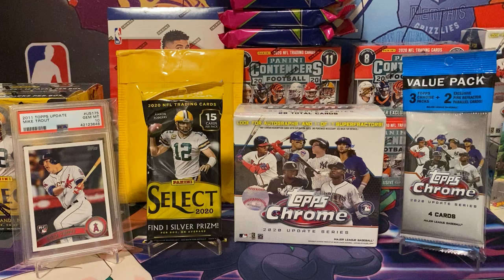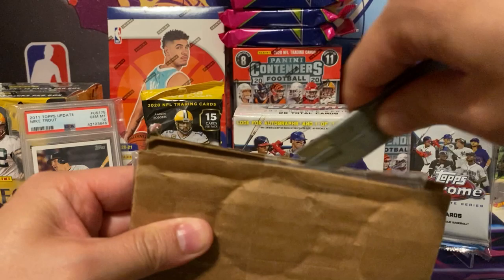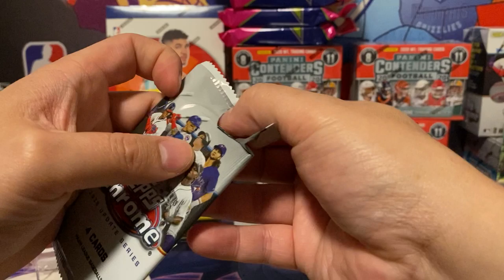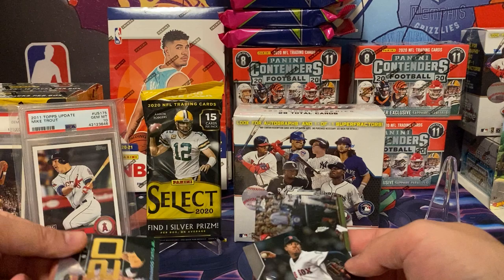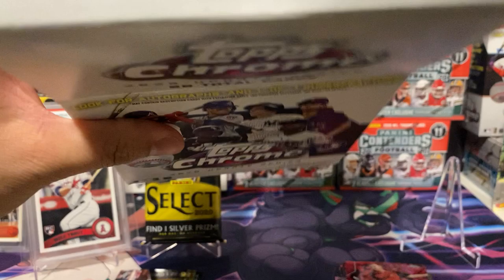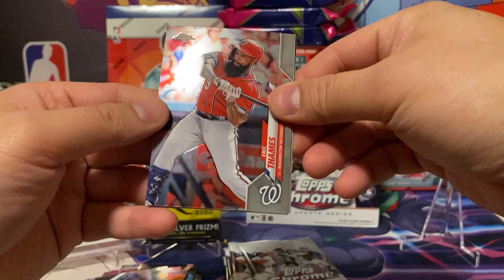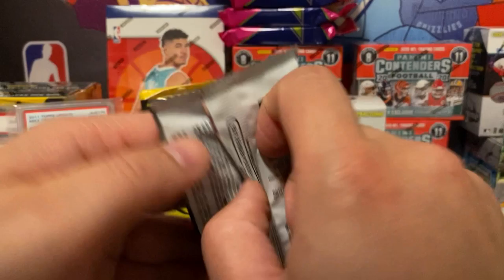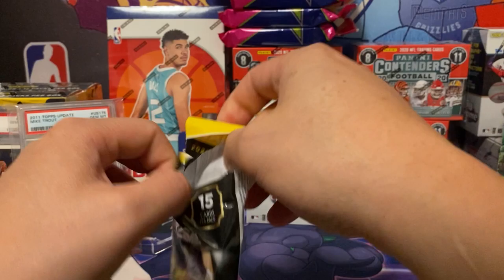Successful Trip to Target 🎯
Due to high demands, obtaining cards at Target has been pretty tough the past year.

But Target recently changed their policy which allowed shoppers to only purchase 3 items for the day.

I was able to snag these items before they changed their policy the following week which only allowed customers to purchase 1 item per day.

Struggle is real.